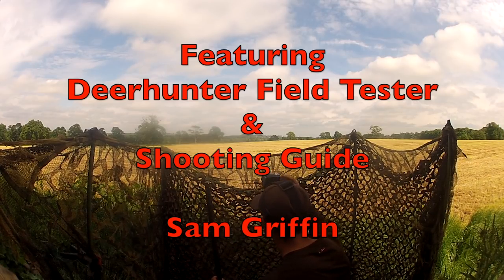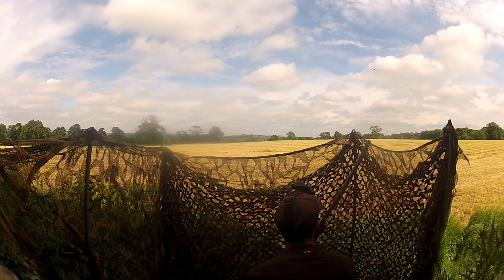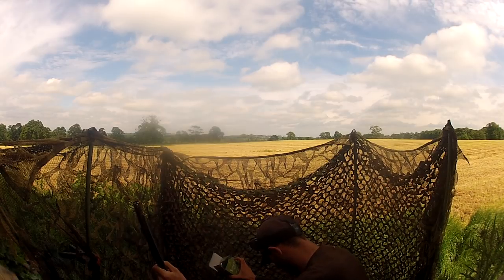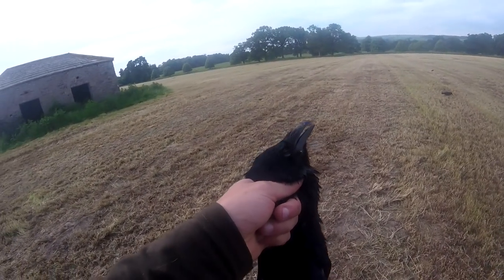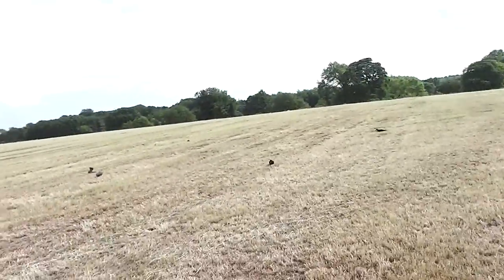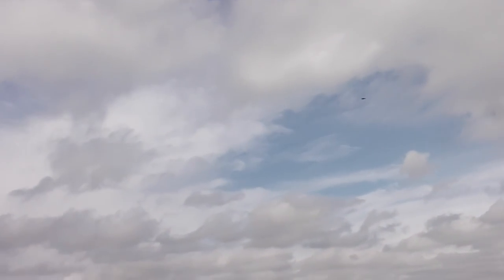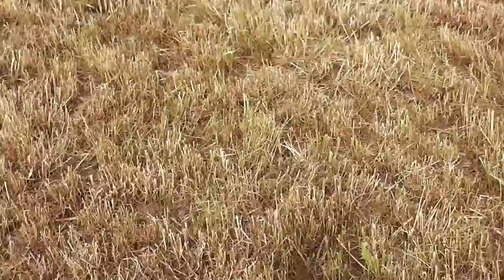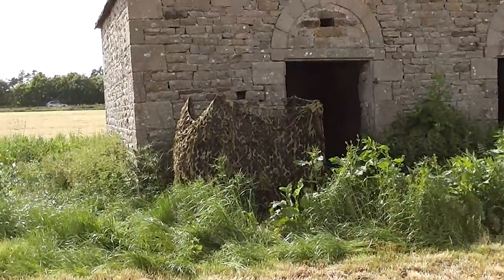Summer Crow Shooting - Day 2 on the Silage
This was Day 2 Shooting Crows on a freshly cut silage field with Deerhunter product tester Sam Griffin. You only need to listen the calls in the background from Oystercatcher, Curlew and Lapwing to realise how important it is to protect this habitat and it's summer residents from the ravages of Crow's.

If you are looking for guided shooting in the North of England email (not emal as per my error in the video!)